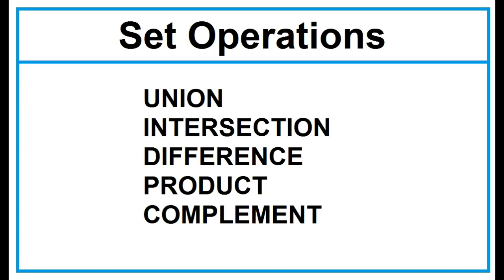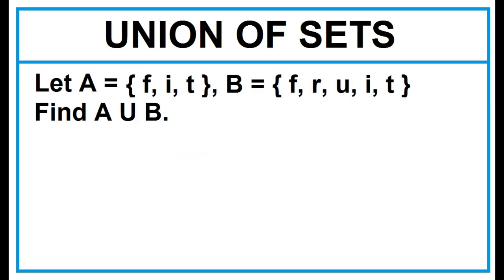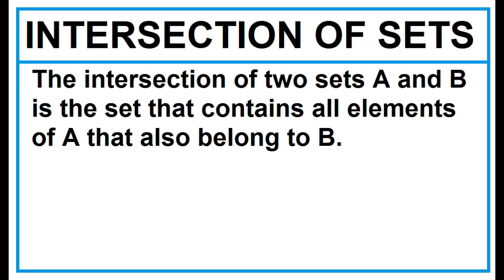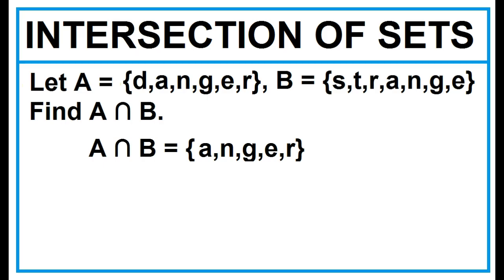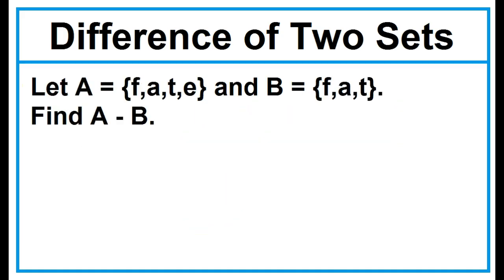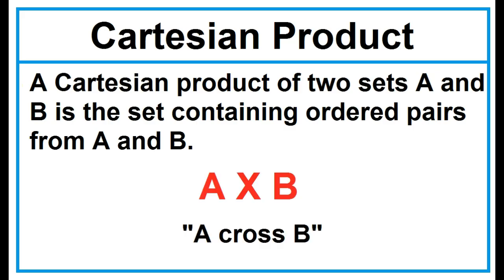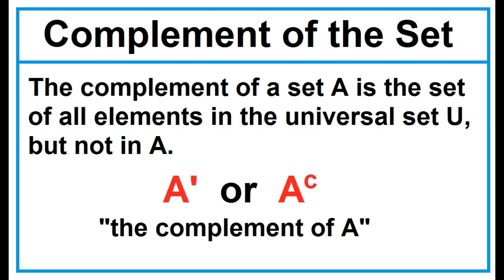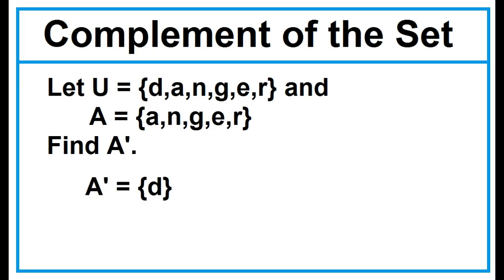Set Operations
Union, Intersection,Cross Product, Difference and complement.